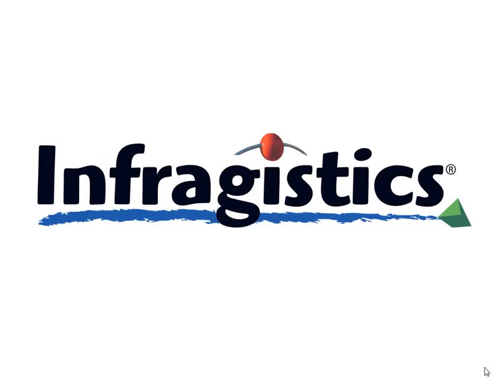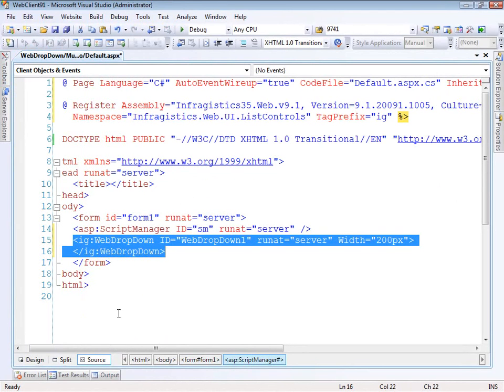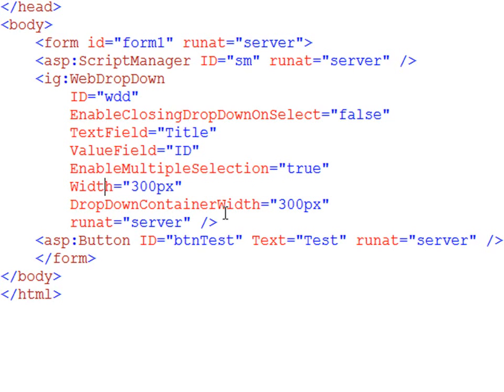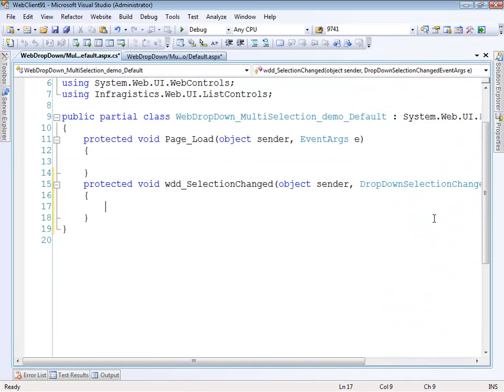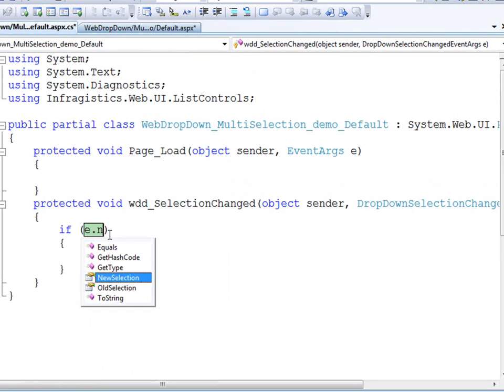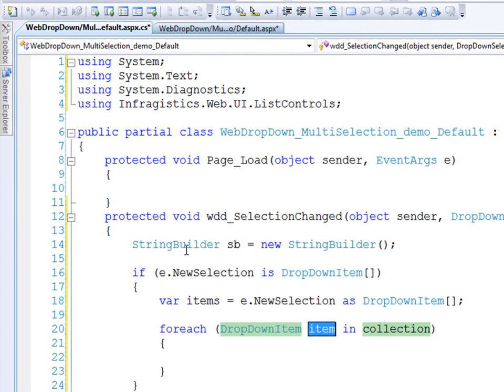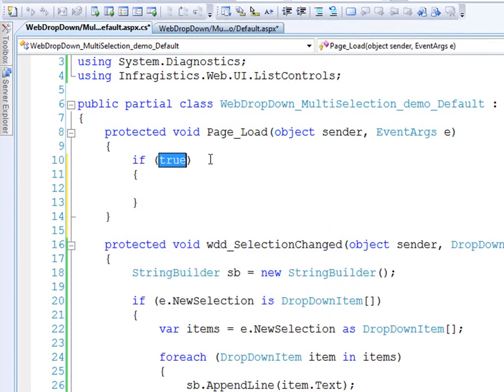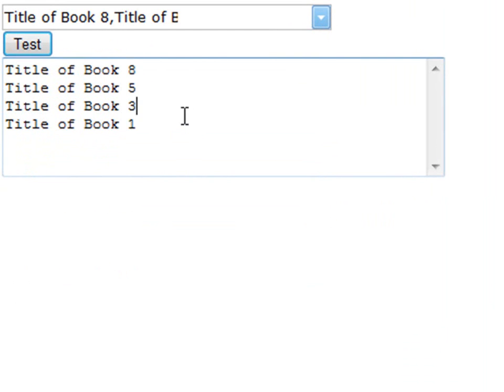WebDropDown Multi-select on the Server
Learn to enable multi-selection on the WebDropDown and handle selections on the server